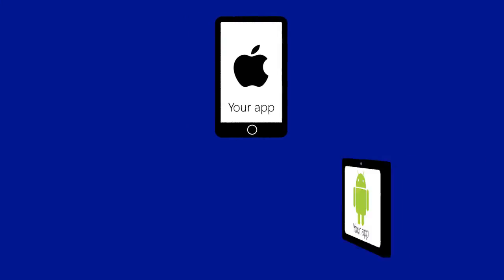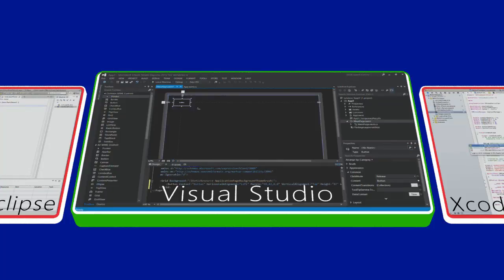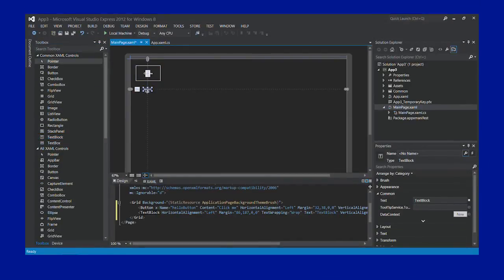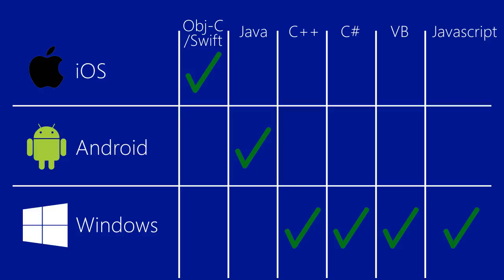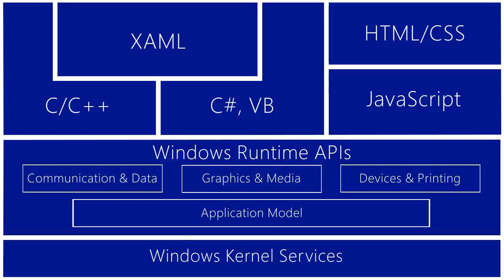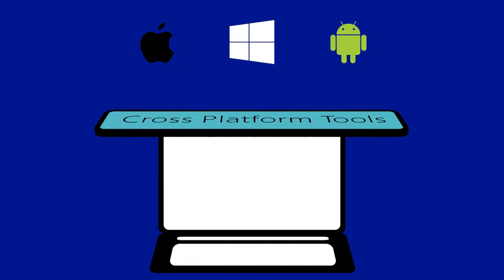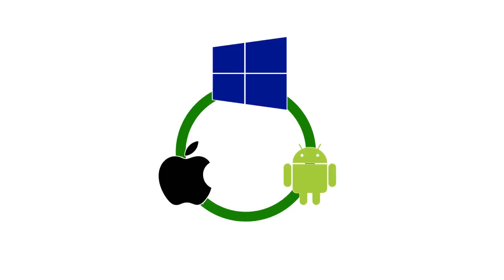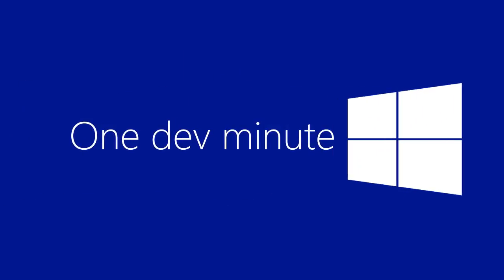Porting your iOS or Android apps to Windows and Windows Phone